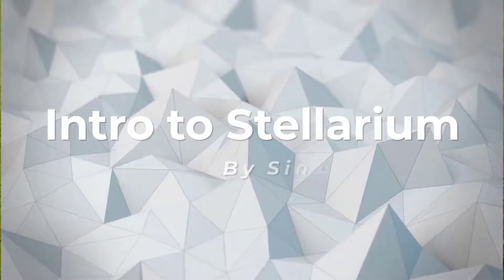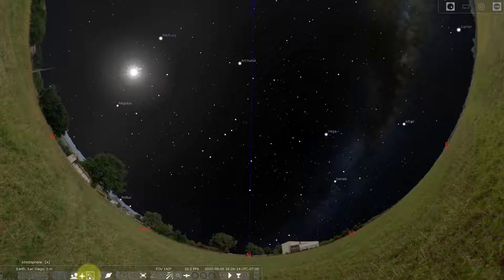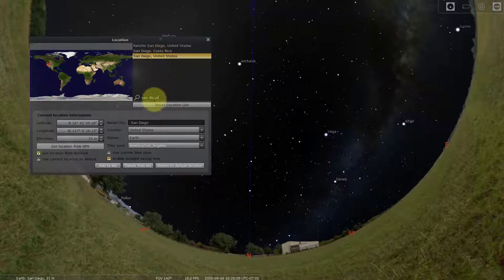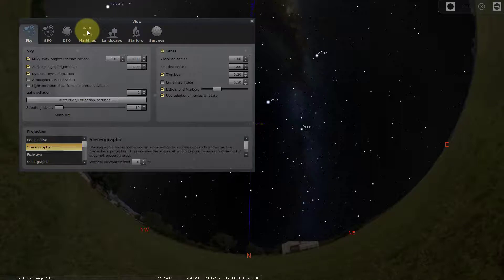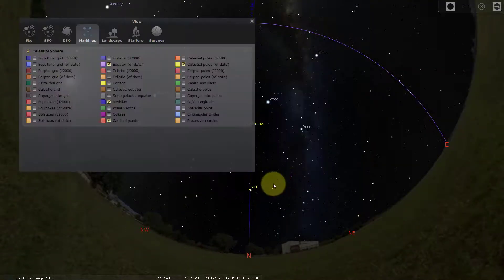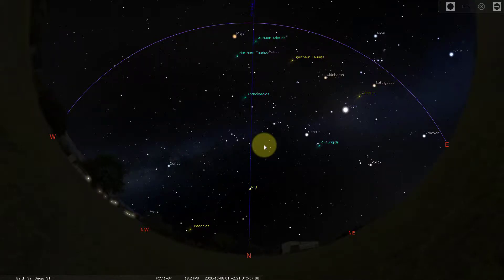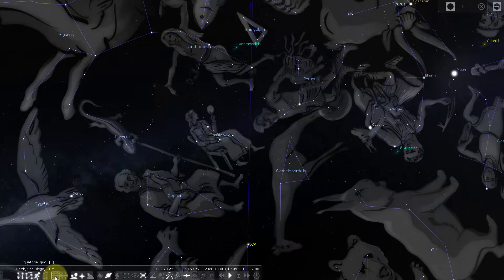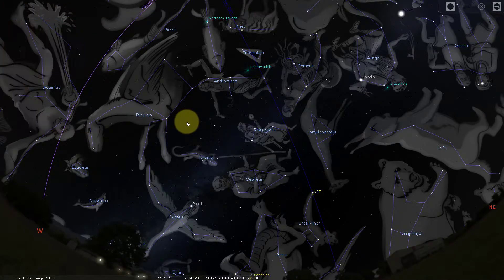Intro to Stellarium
This is a Quick introduction to the Stellarium program.
I have more detailed videos on how to change Latitude and Longitude of the Observer, Hidden Key Commands, Alt-azimuth and Celestial Coordinate Grids for Stellarium users.